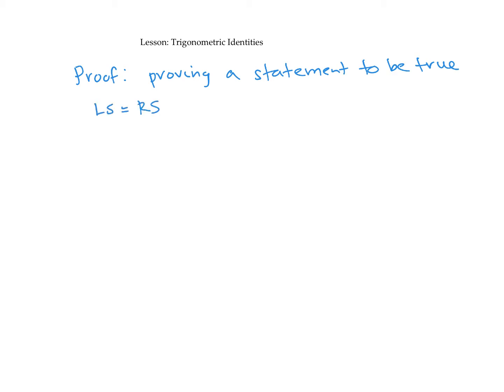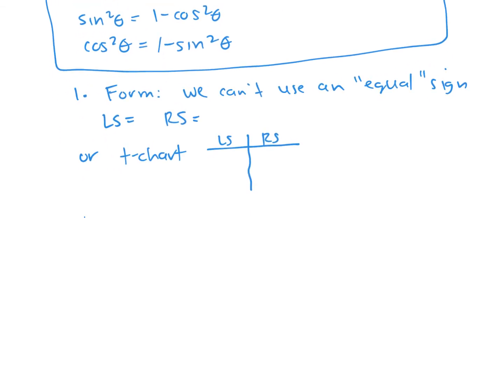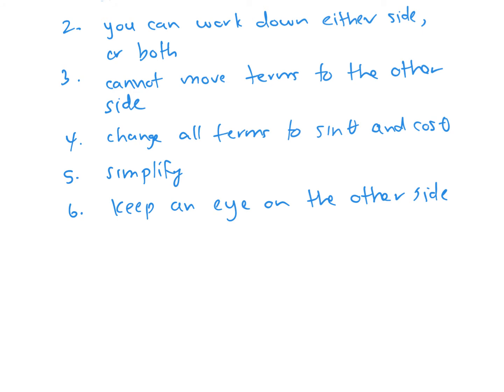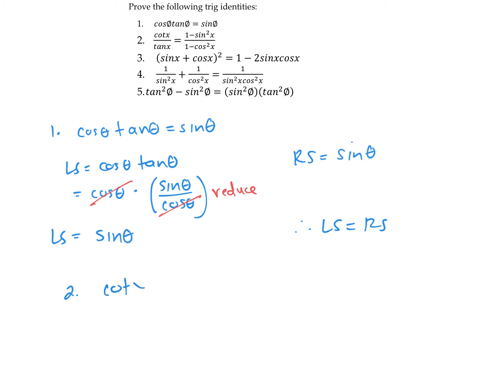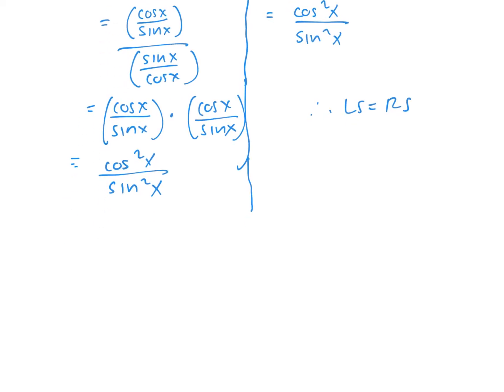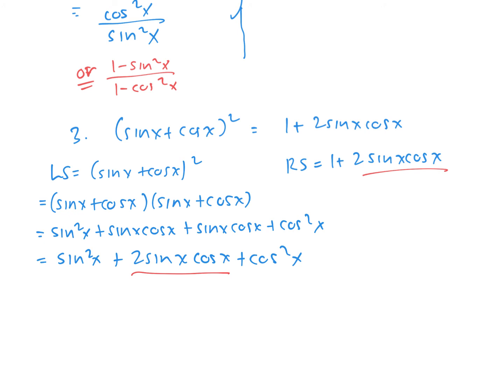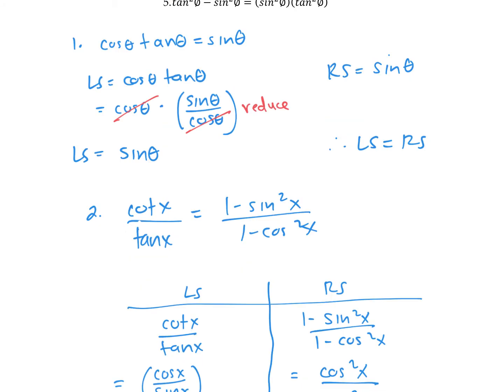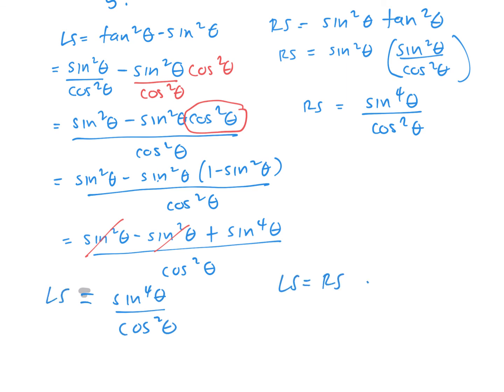Lesson Trig Identities.mp4